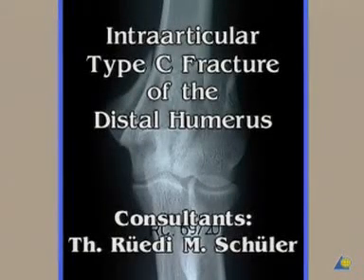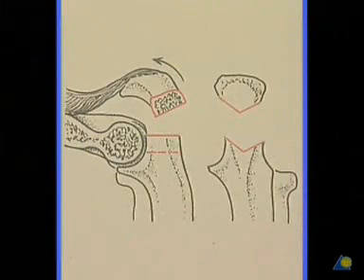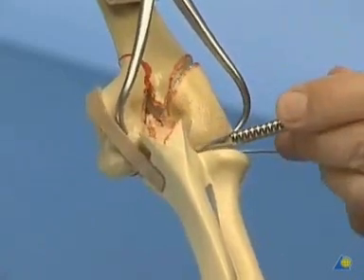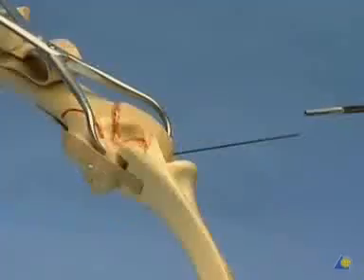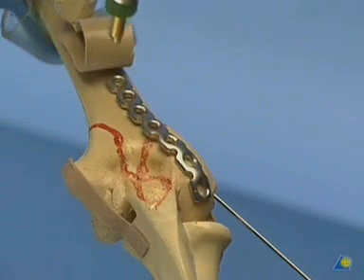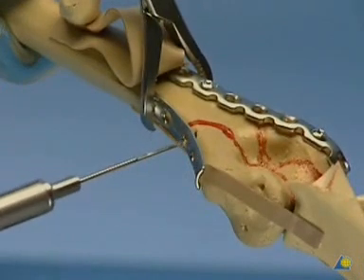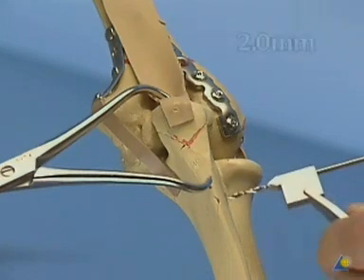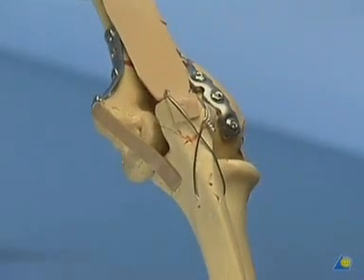How to fix a Type C Distal Humerus fracture: A Model Bone Training By AO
In this video, the AO demonstrate the management, reduction & fixation of distal humerus fractures type C comminution within the olecranon fossa